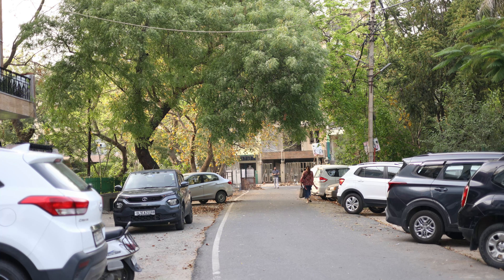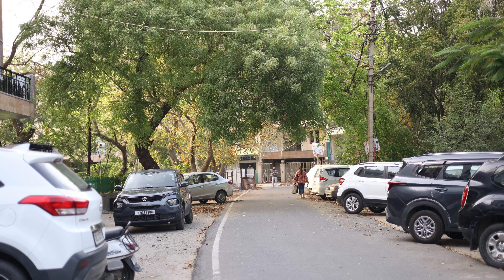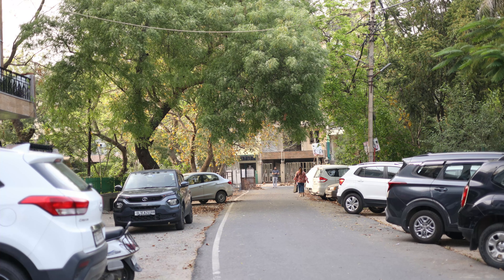boya v1 microphone range test | Born creator 2.0